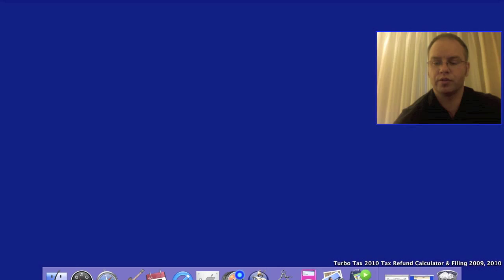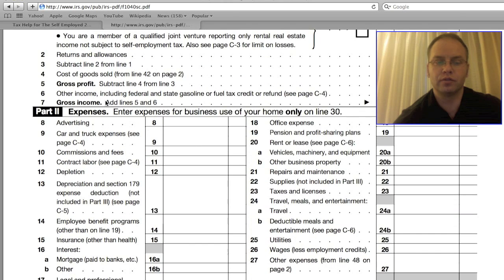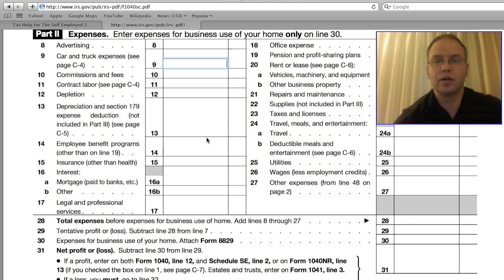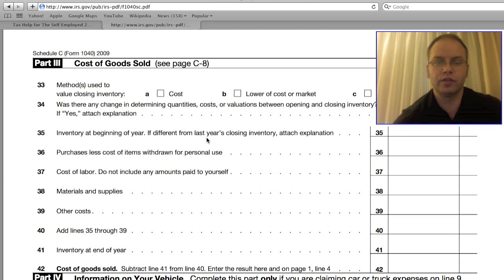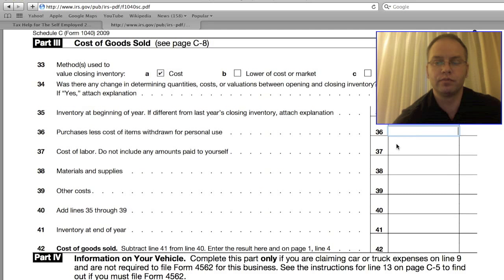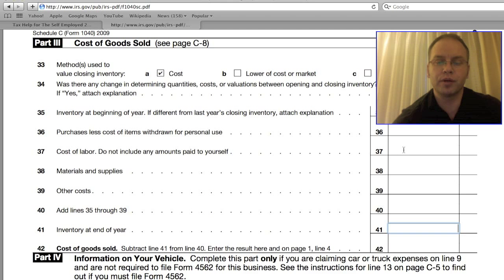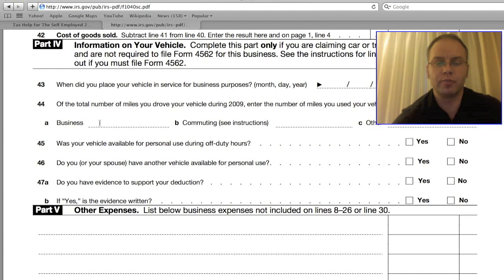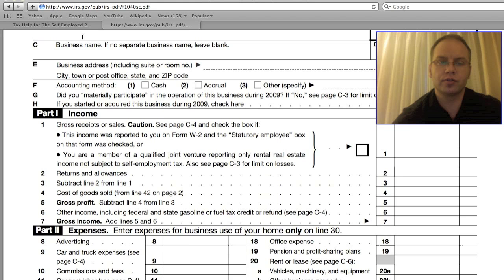Schedule C Form Instructions and Filing Help